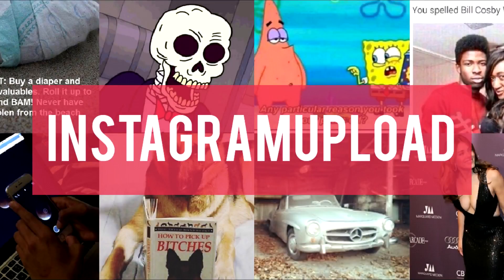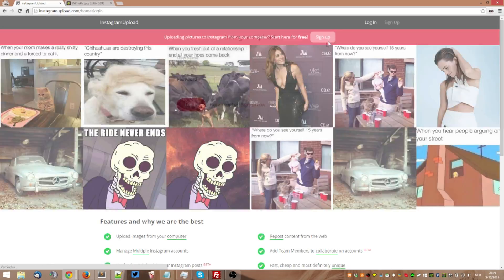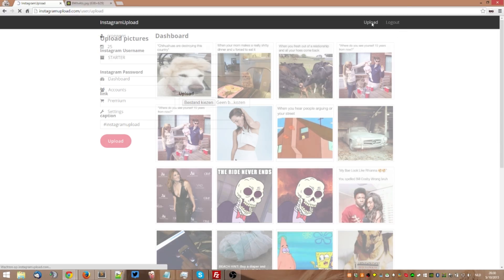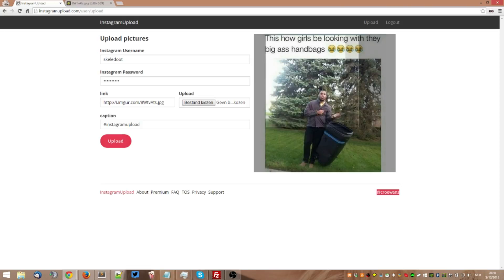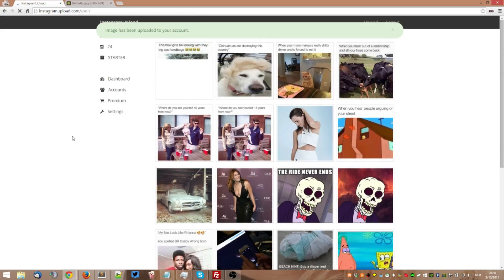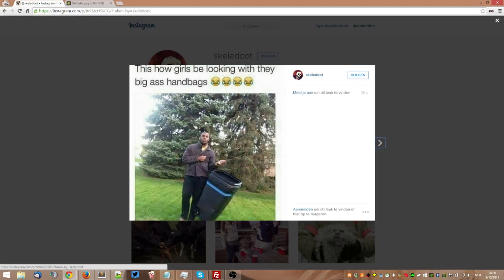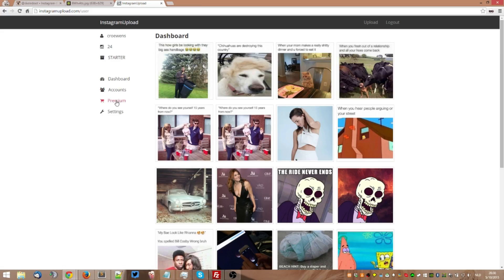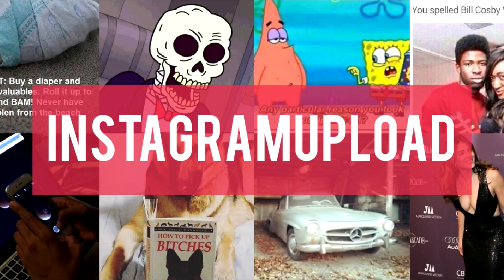how to upload pictures to instagram from your computer